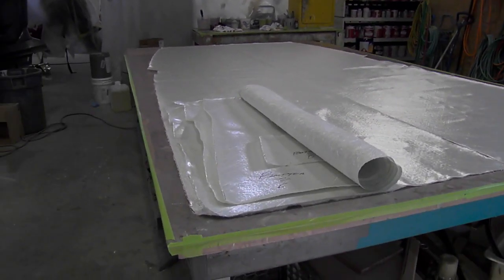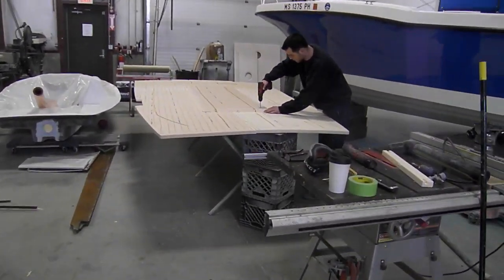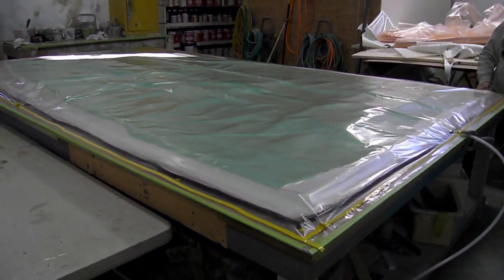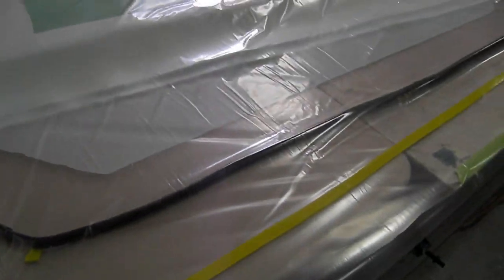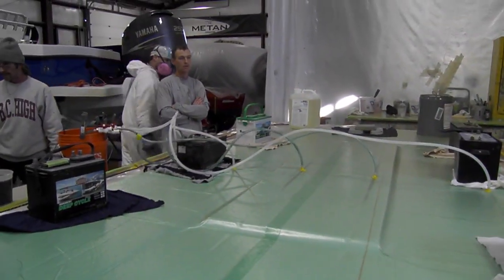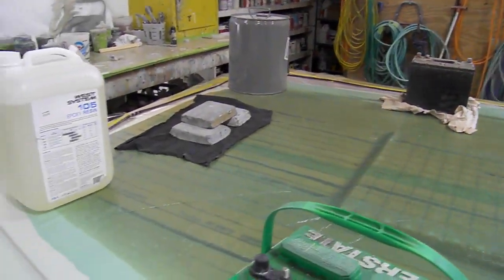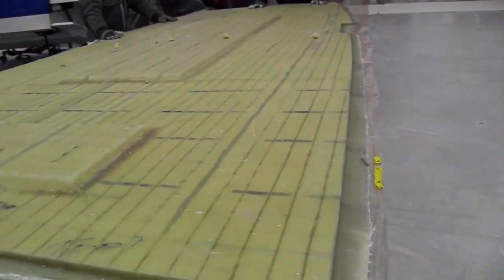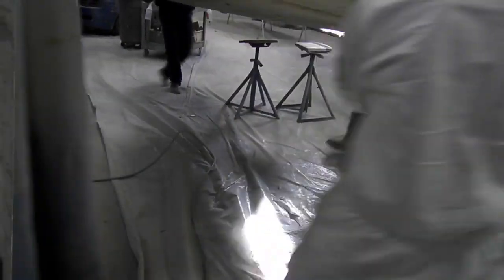Metan Seacraft 23 Center Console "Vacuum Infusion Process of a Composite Deck"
Just like the 20's deck just larger and a little more challenging! @metanmarine